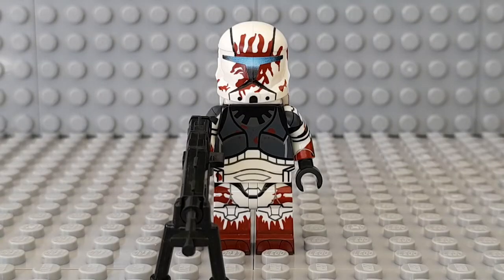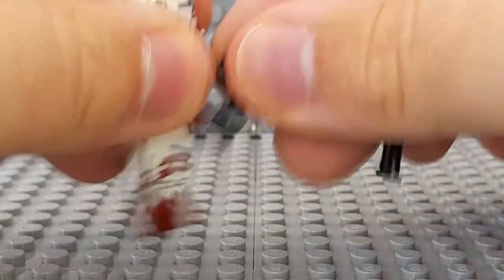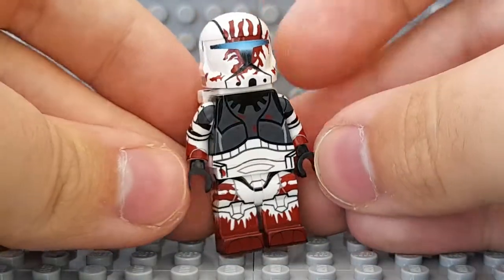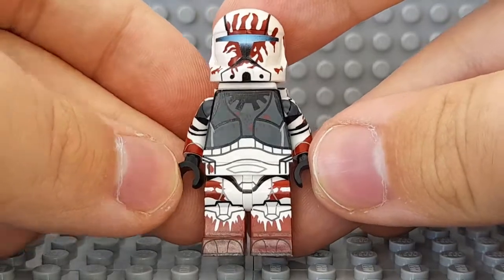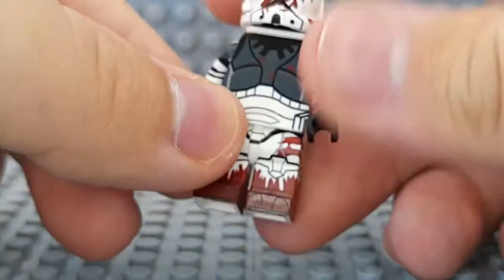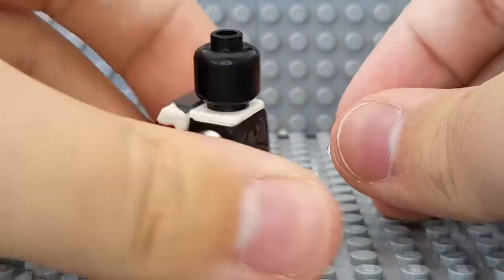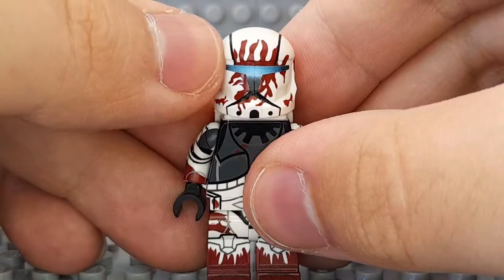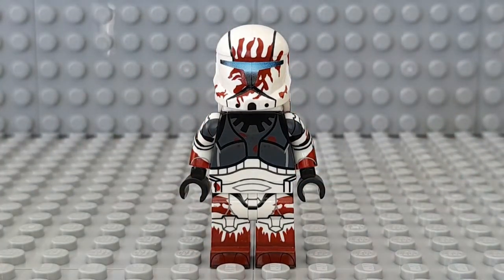RC-1207 "SEV" - Clone Army Customs figure review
Welcome!

In today's video we take a look at clone commando Sev from the game republic commando and seen briefly in the clone wars.